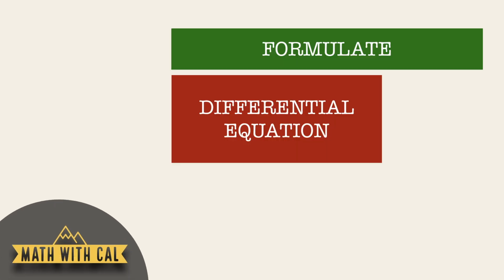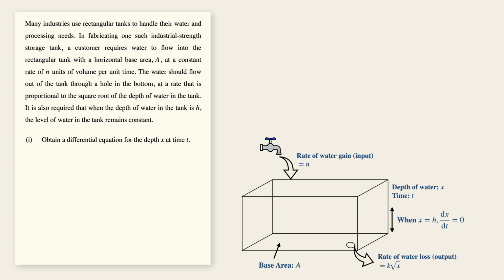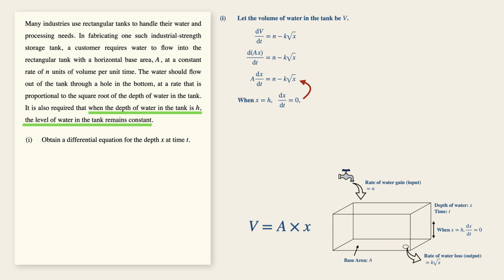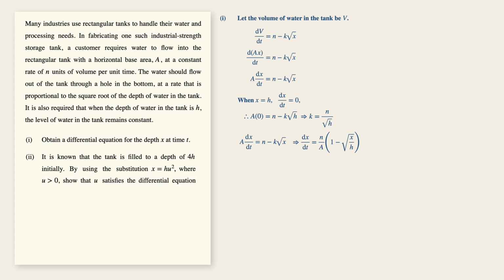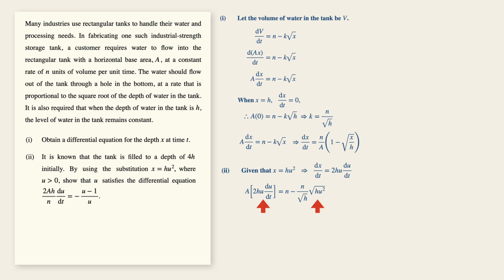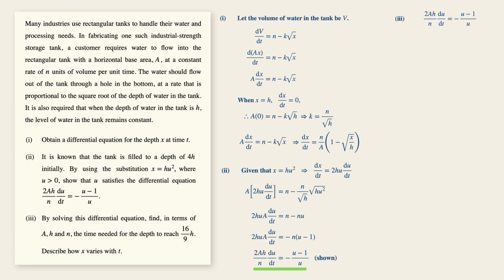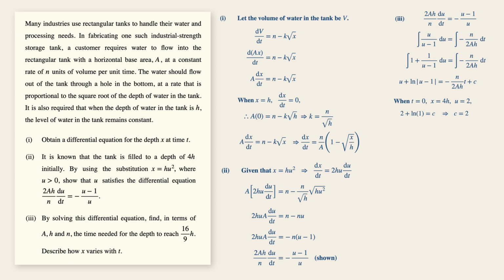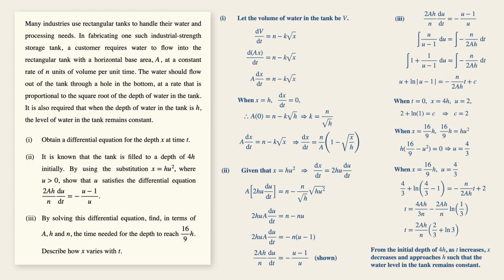Differential Equations | Application Problem Involving Water Tank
Hello everyone! Today we are going to formulate a differential equation from a problem statement, and this time it's involving industrial-strength water tanks!

With acknowledgements: Nanyang Junior College 2021 Prelims P2 Question 2 (modified)